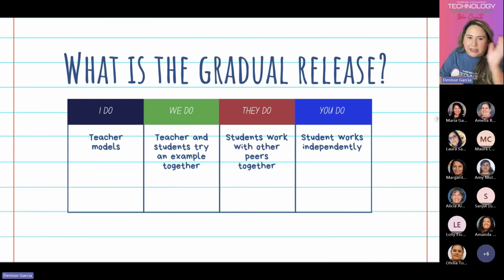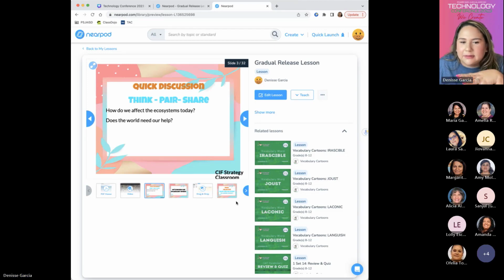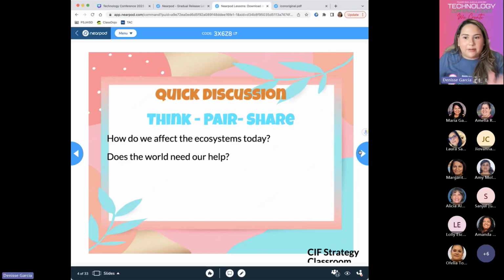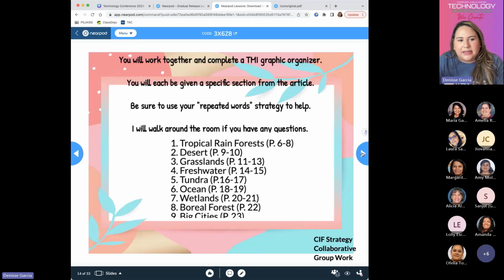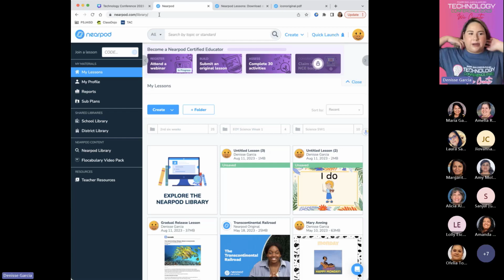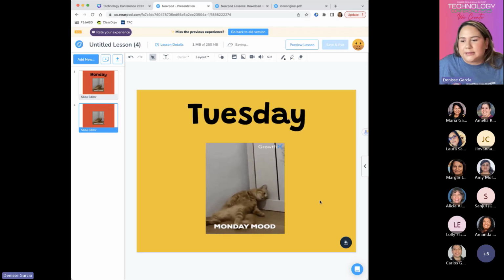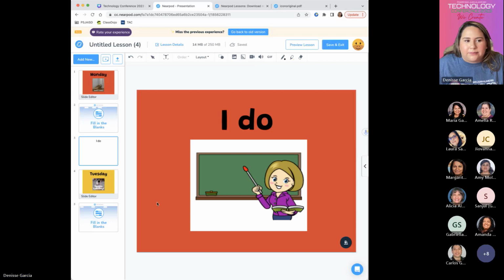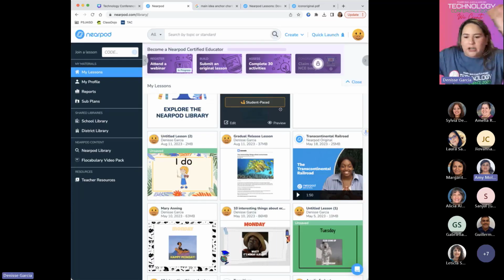Gradual Release in the Classroom with Nearpod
Presenter: Denisse Garcia.  How to create a gradual release lesson on Nearpod.